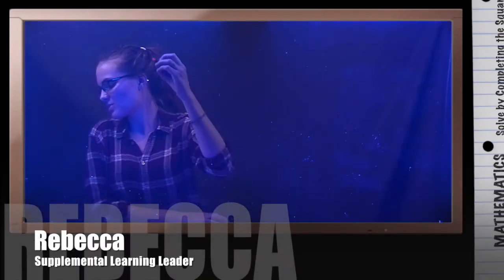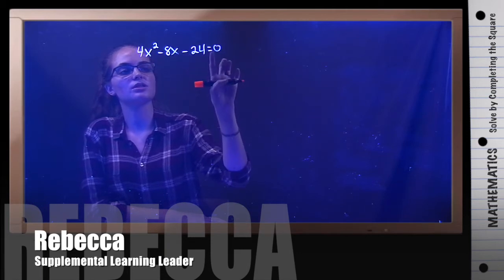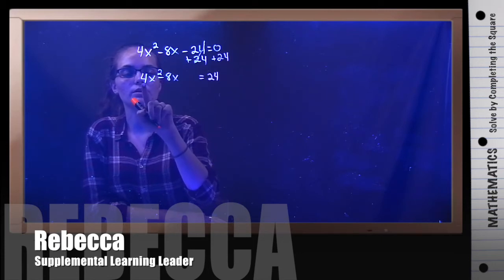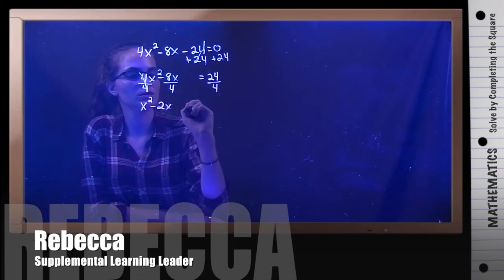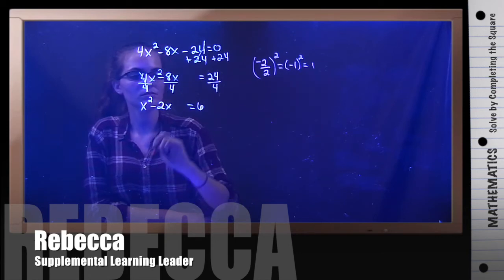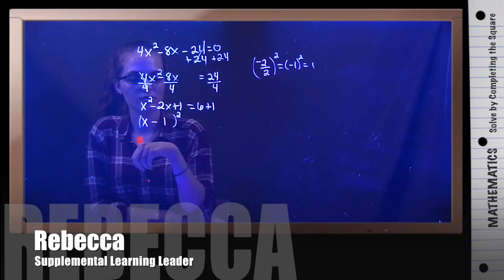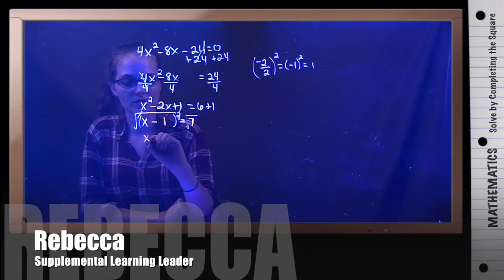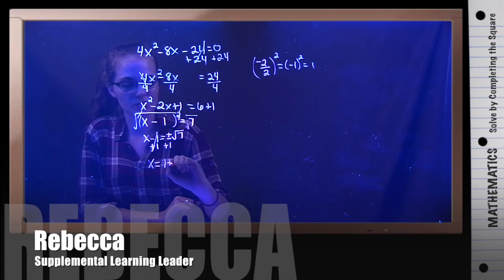Solving Quadratic Equations by Completing the Square